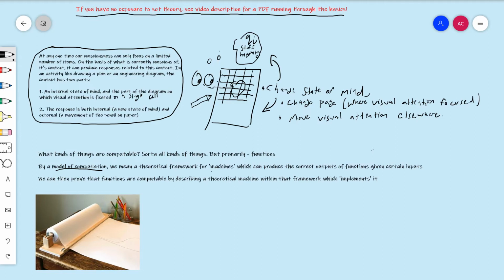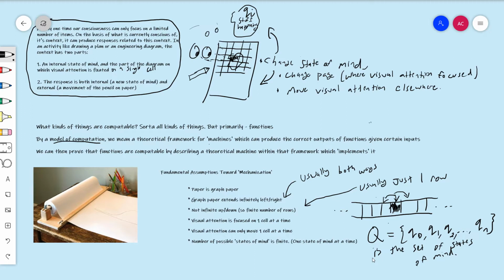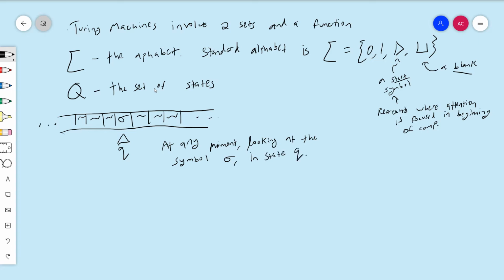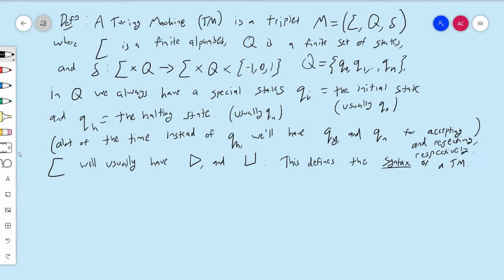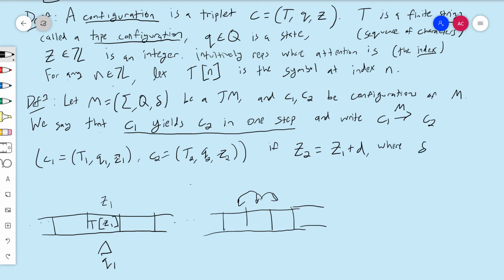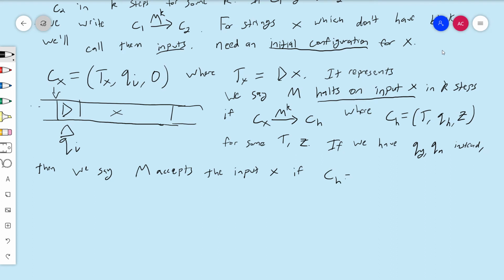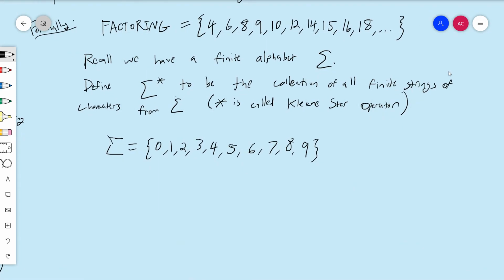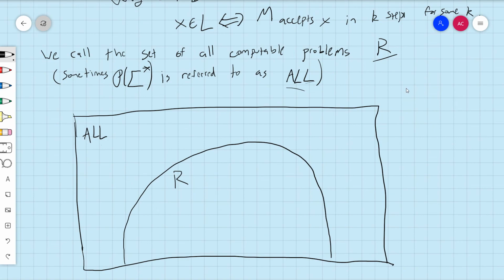Turing Machines and Decision Problems (Computability Lecture 3)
Finally we begin our descent. Sorry this one is so long. These definitions are fundamental, take a while to go through, and I thought it was important that I got through all of it in one go.